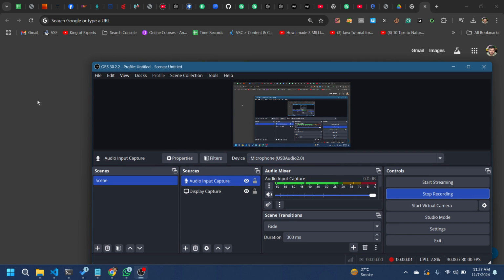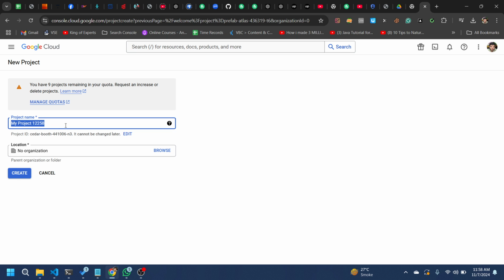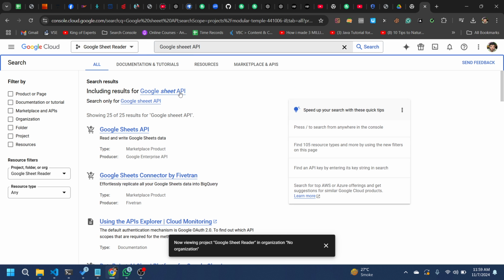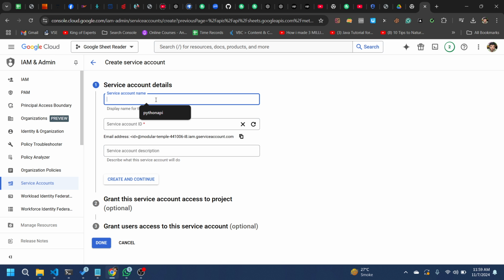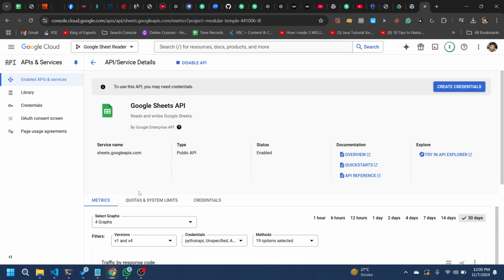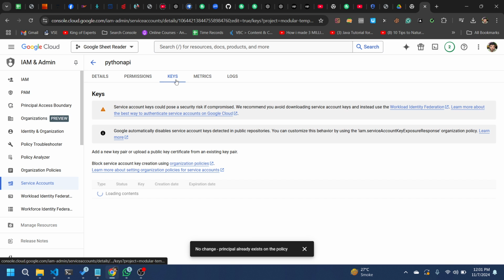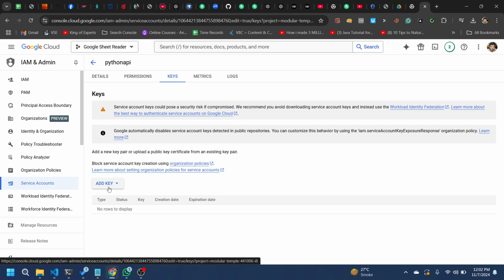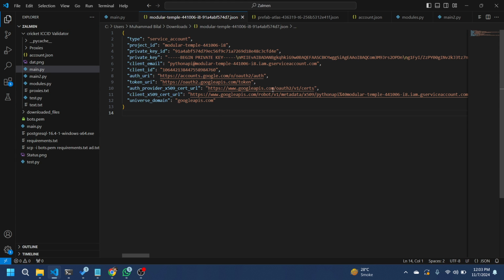How to Create a Google Sheets API Key: Step-by-Step Guide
Unlock the power of Google Sheets by integrating it with your applications using the Google Sheets API. In this comprehensive tutorial, we'll walk you through the process of creating a Google Sheets API key.

In this video, you'll learn:

How to set up a project in the Google Cloud Console.
Enabling the Google Sheets API for your project.
Generating and securing your API key.
Best practices for managing API keys to ensure security.
Whether you're a developer looking to automate tasks or integrate Google Sheets with other services, this guide will provide you with the foundational knowledge to get started.

Google Sheets API key
Create API key 2024
Google Cloud Console tutorial
Enable Google Sheets API
API key security best practices
Google Sheets integration
API key management
Google Sheets automation
Google Sheets API setup
Google Sheets developer guide
Resources: